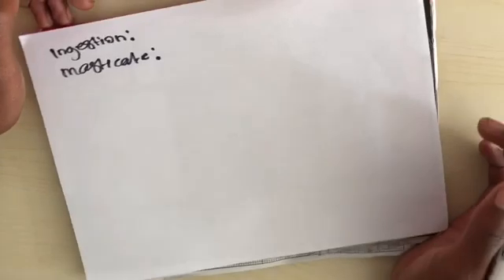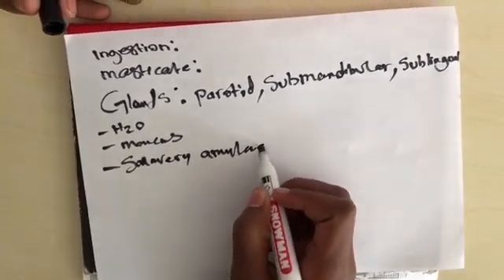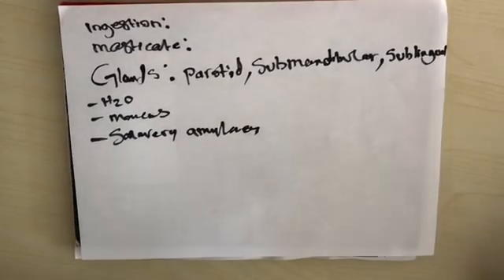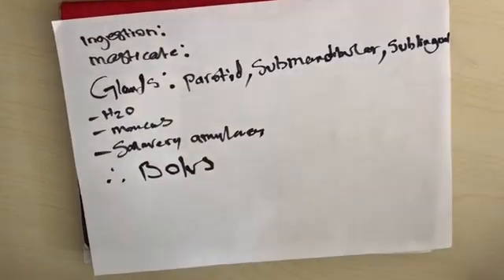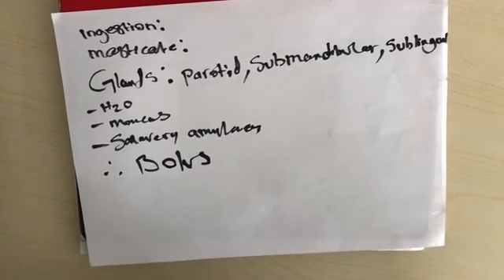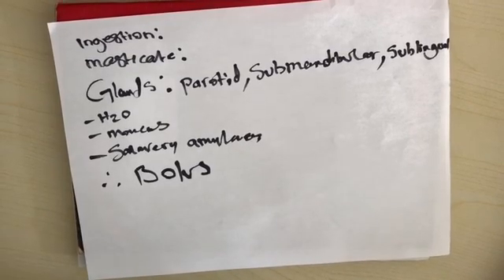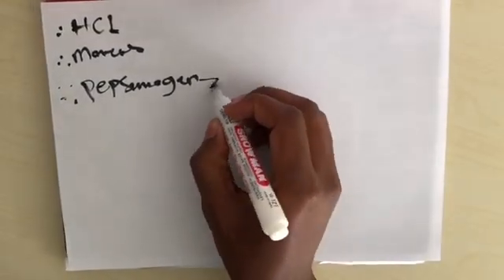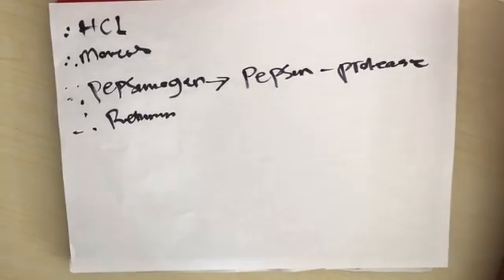DIGESTION (INGESTION & DIGESTION) FOR GRADE 10 - 12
This video explains the two processes of DIGESTION out of the five.